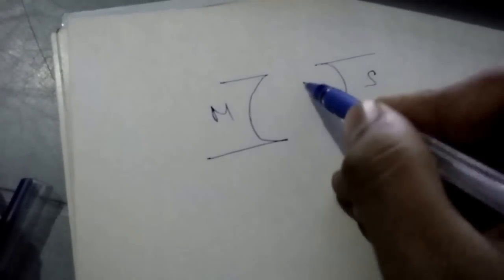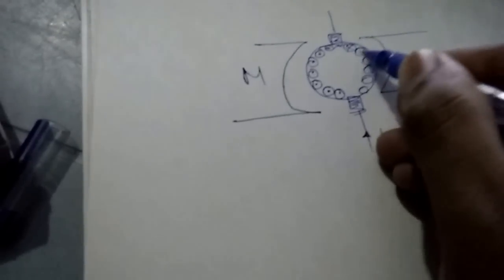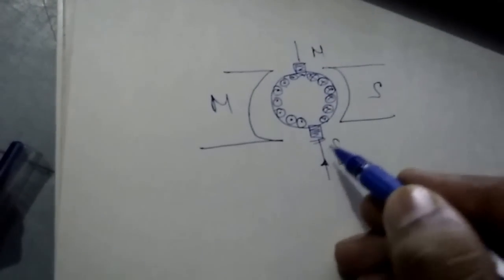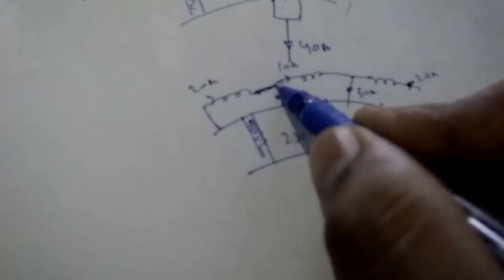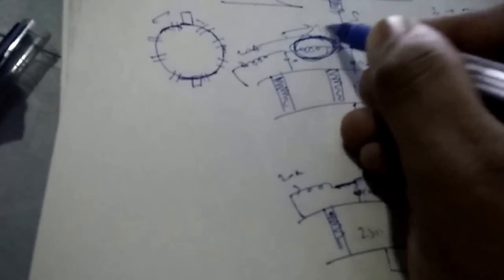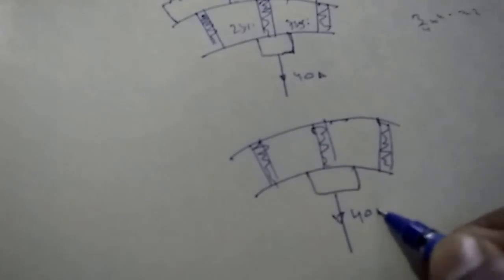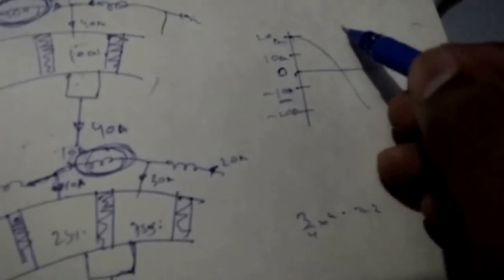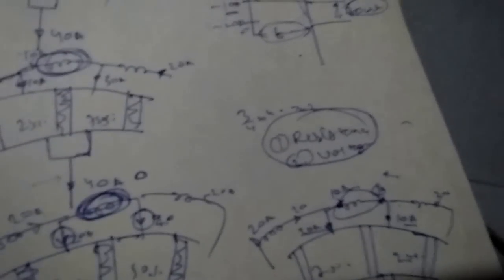Commutation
Commutation process in D.C machines fully explained